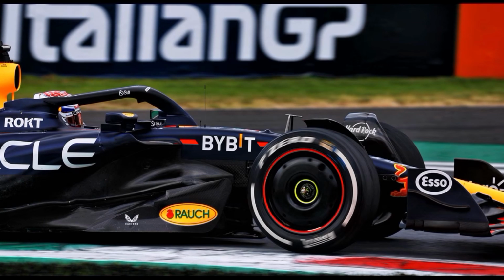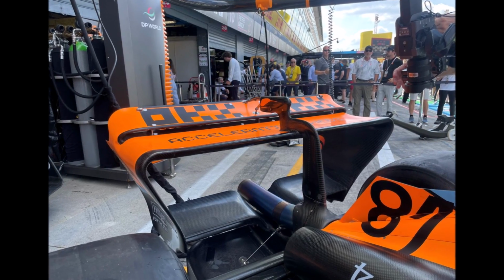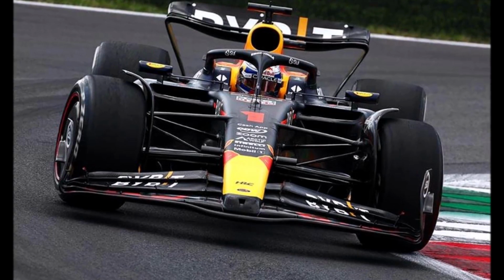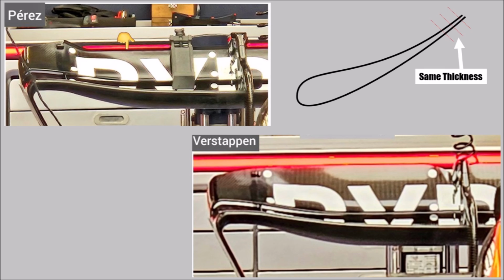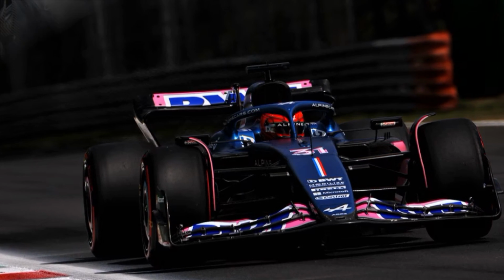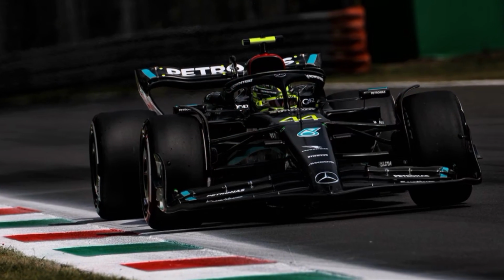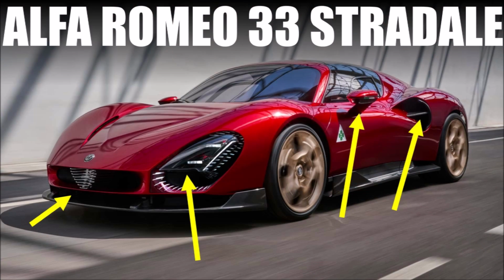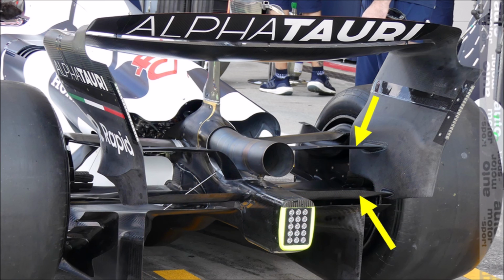F1 2023 - R15 Italian GP - Low Drag Details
Let's have a closer look at F1's low drag details in Monza!

Which strategies do teams use for their low drag packages?
How do teams try to optimise their cars?
Which interesting details can we find?

xaviimages
Thomas Maher